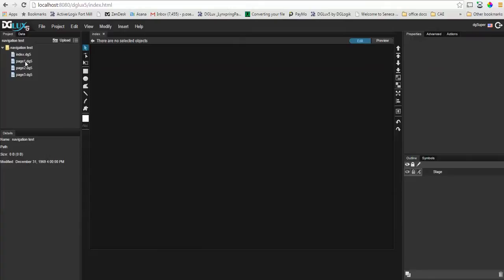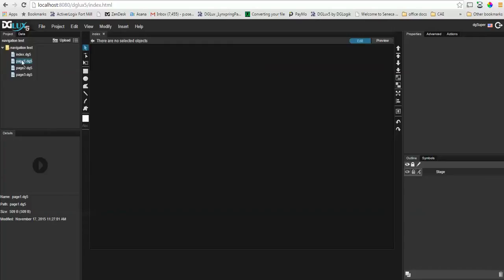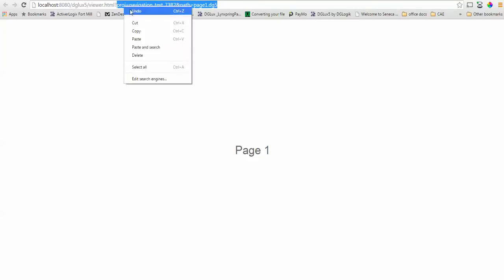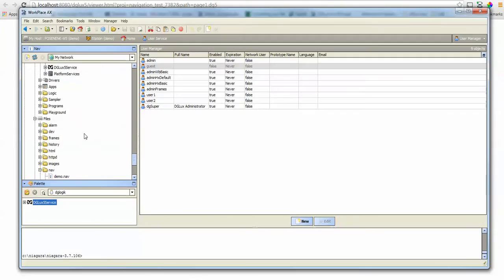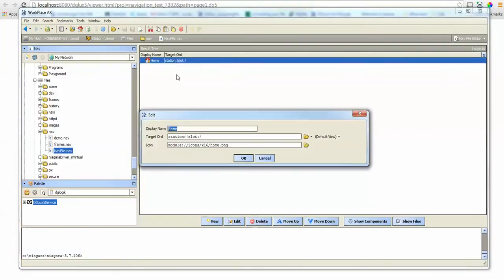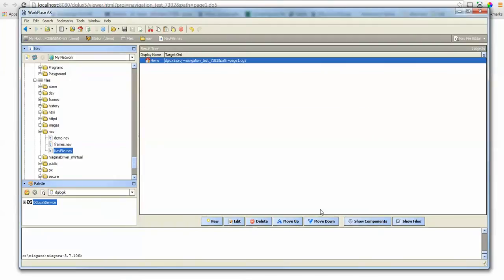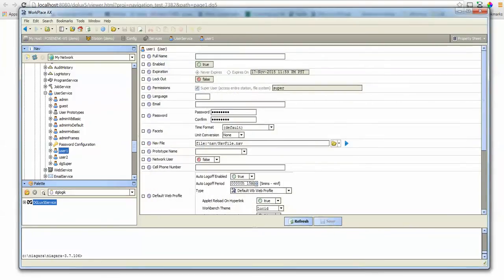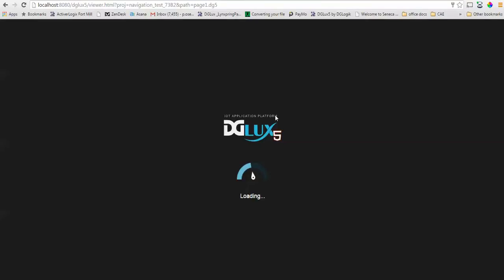Setting up Navigation (Nav) File For Niagara Users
This video will show users how to setup a nav file for Niagara Users utilizing DGLux5.